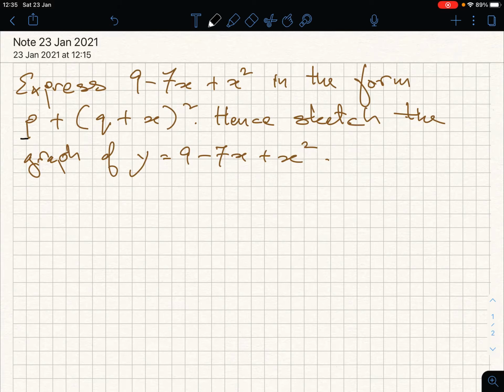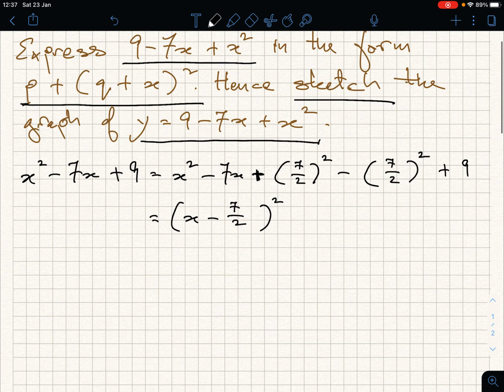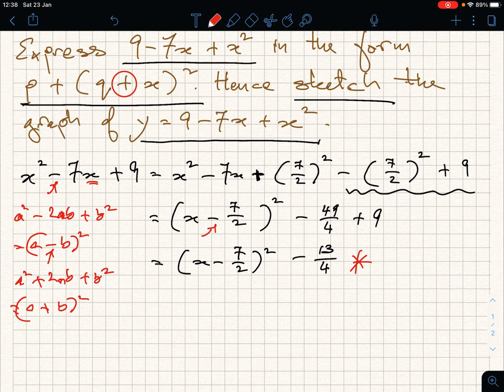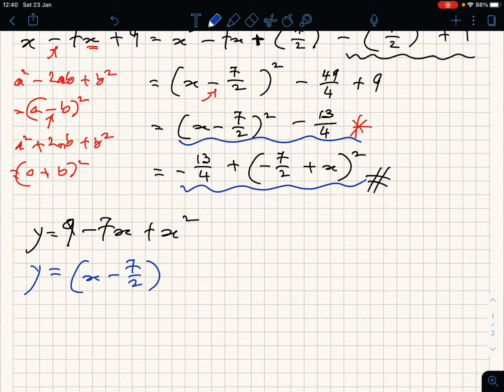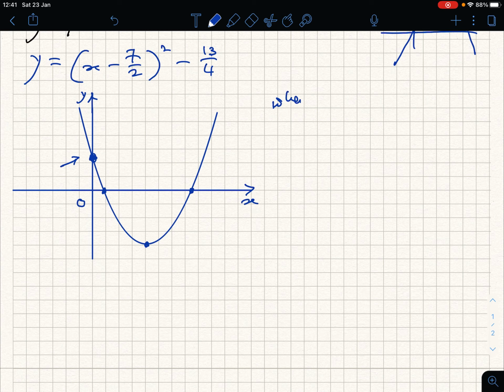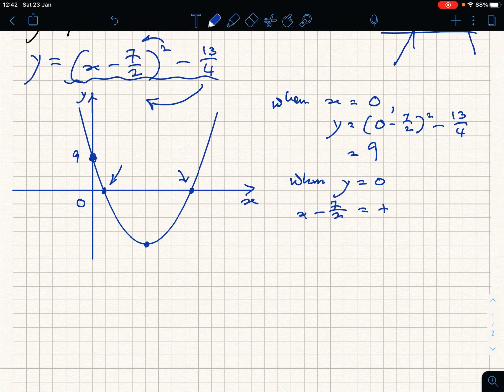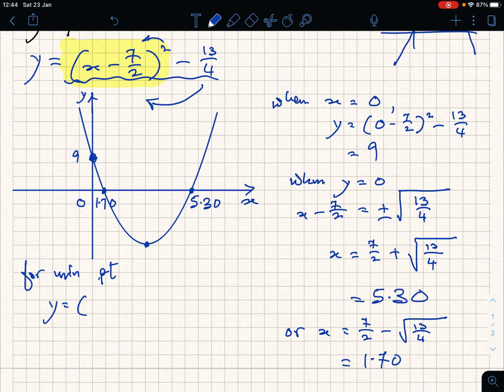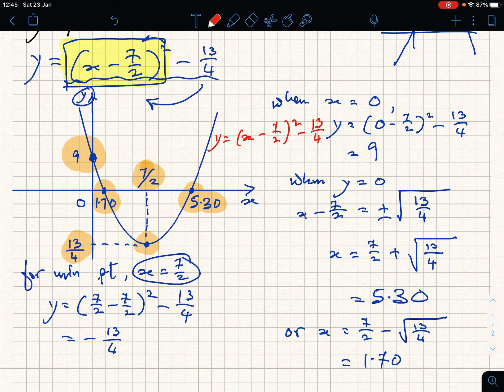Completing the square & sketching the graph - the easiest and logical method.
Given a quadratic equation, students will learn how to do the completing the square & hence sketch its graph. Students are still struggling when asked to do Completing the Square. This is the video that explains easily how you actually use what you have already learned. By comparing what you have already learned, (a+b)^2, use that and proceed with completing the square. This is the most logical and easiest way to appreciate the reason behind completing the square. Enjoy;-)